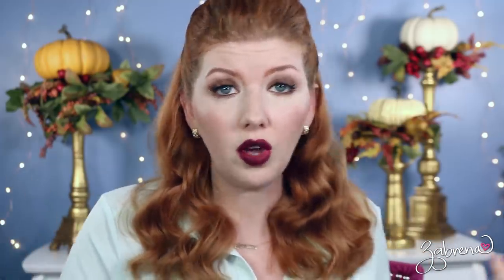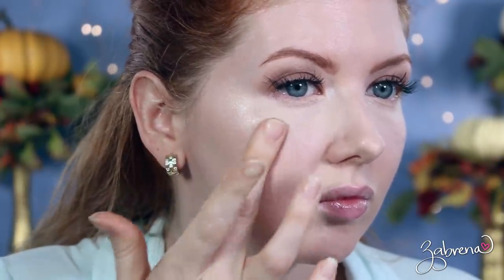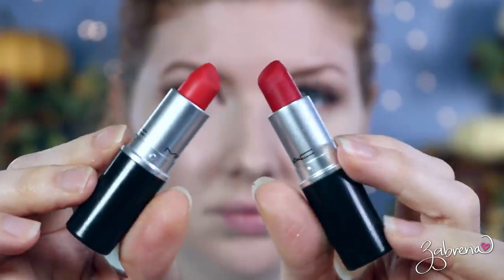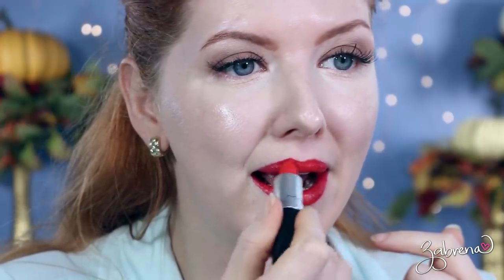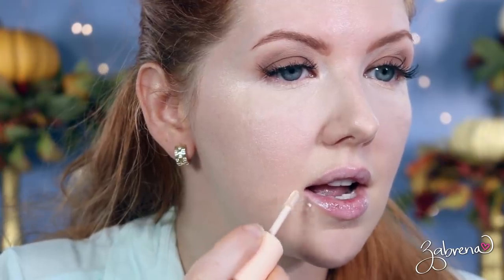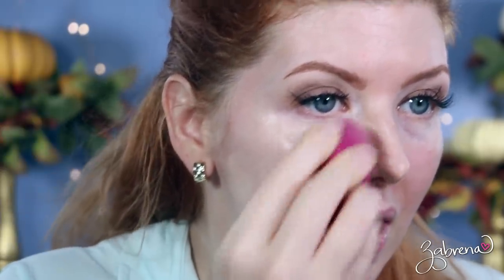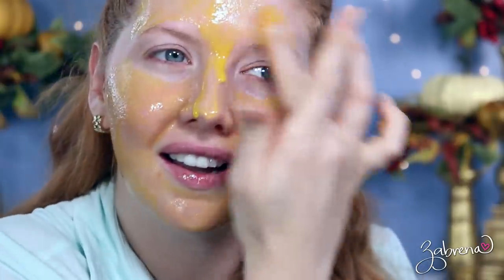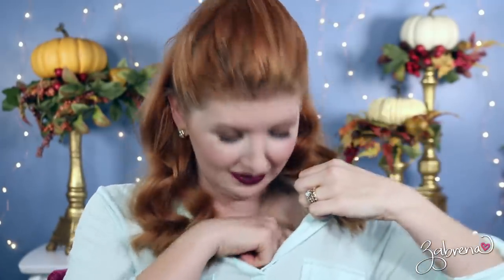More PRO Makeup Artist Tips You MUST TRY!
Ahhhh so many GREAT tips in this video! Which one will you try?!
Or have you tried any of them? Let me know below!

If you LOVE these style of videos and want to see more, check out the playlist here:

It's better to be a friend of God than a friend of the world ... obedience is necessary for friendship with God. :)
❤️ Ye are my friends, if ye do whatsoever I command you. ❤️
- John 15:14

Lips: Flower Beauty 'Fuchsia Flush'

✨ PR / LETTERS ✨
235 Apollo Beach Blvd., #214

XOXO!
Z